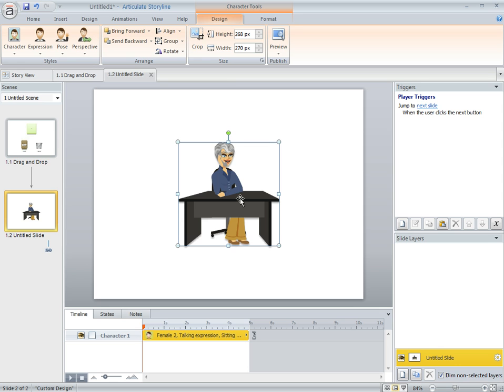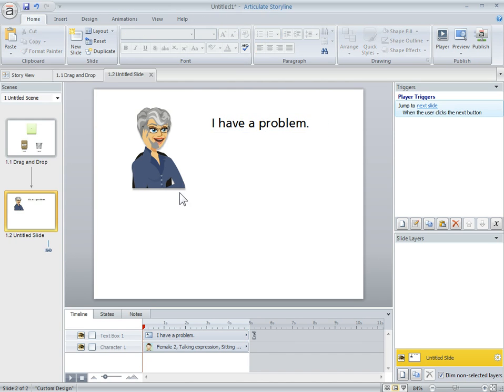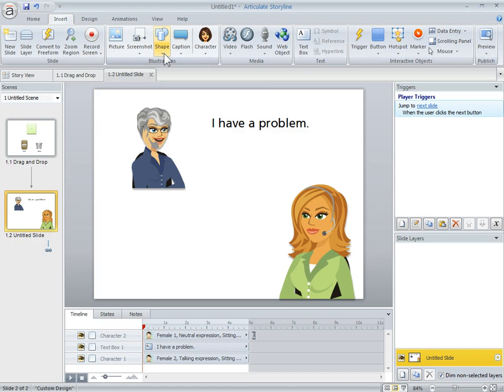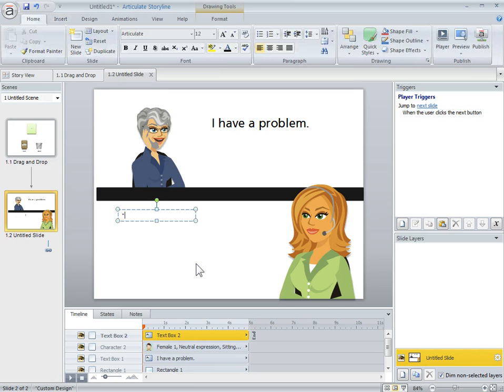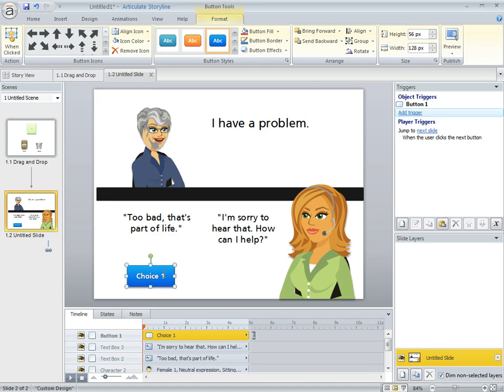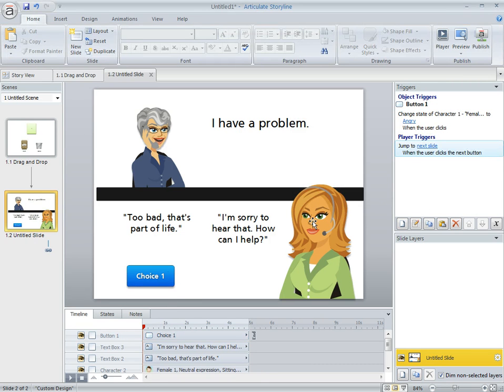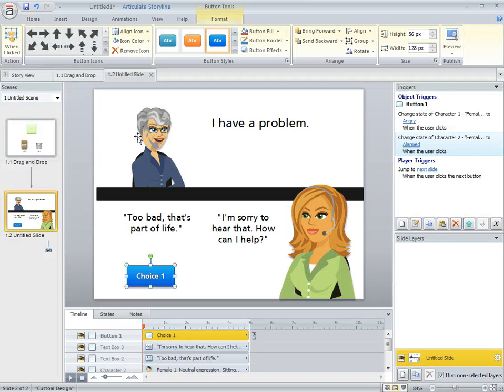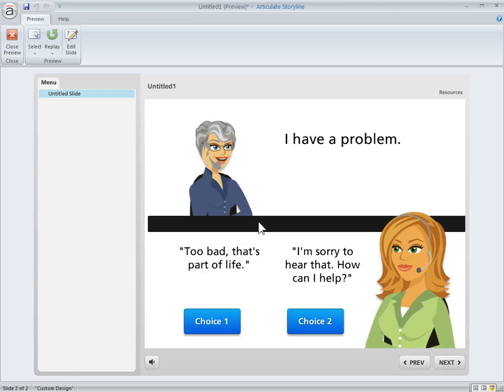Screenr tomkuhlmann How to use the Storyline characters triggers to build interactive elearning